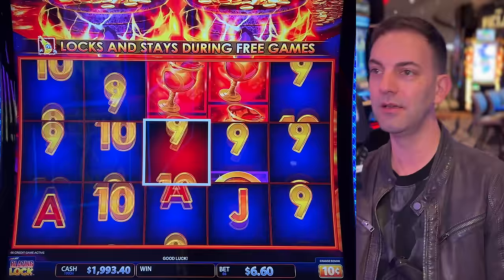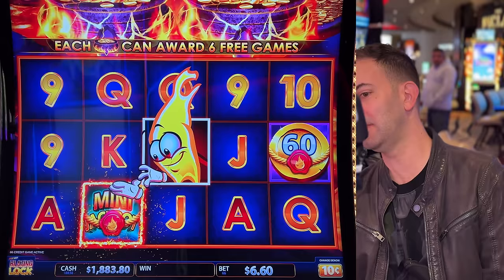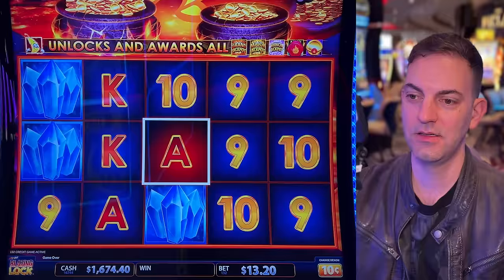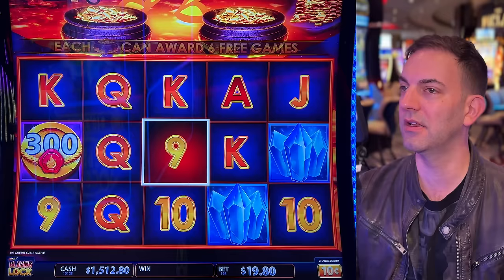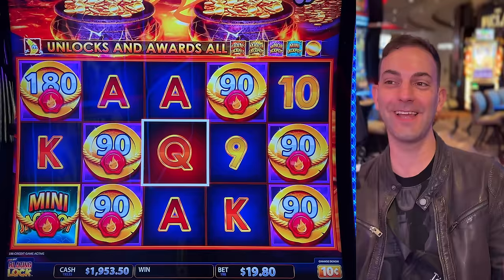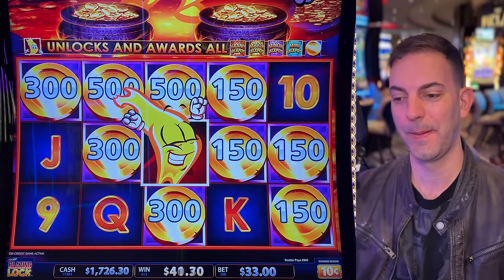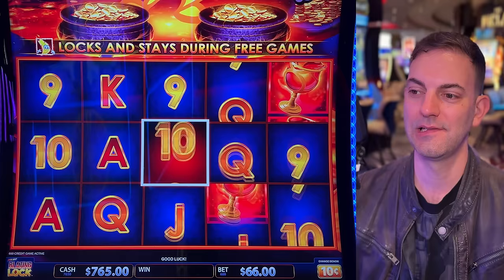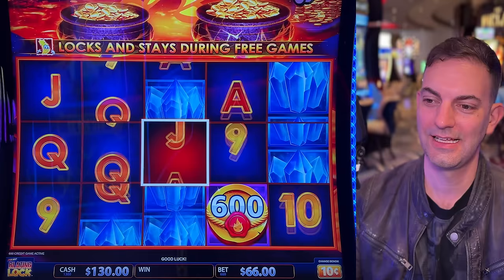A Shaky Start on New Hot Hot Blazing Lock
Turning up the heat on this BRAND NEW slot machine!

Hot Hot Blazing Lock

- Producers: Hulia H, Kim M, Segir, Stephanie M.
- Associate Producers: Cason K, Lisa, Jeremy L, Rachel R, Janet C, John M, George W.
- Co-Producers: Mariano L, John S, Sugar Daddy Slots, Carla G, Amanda C, Kelly J, Tracy M, Wendi G, Yoshiko R, Candy K, Sherri B

This is an entertainment channel and videos are intended for 21+ only. Please play responsibly. If you have troubles with gambling, visit NCPGambling.org in the US or look up your local branch.